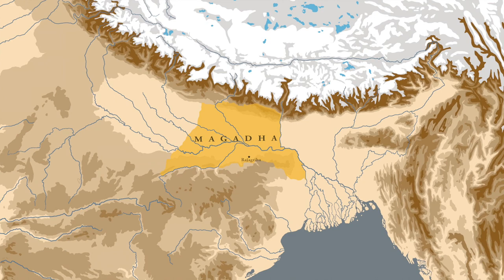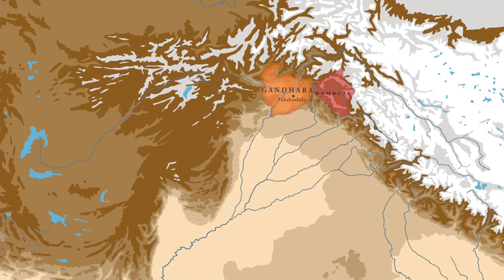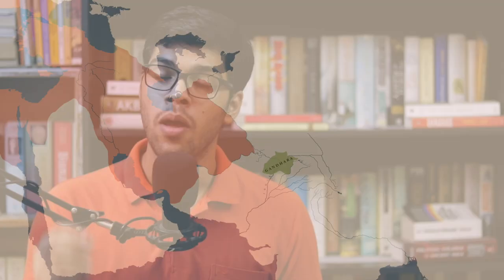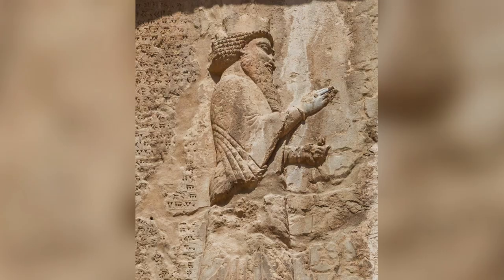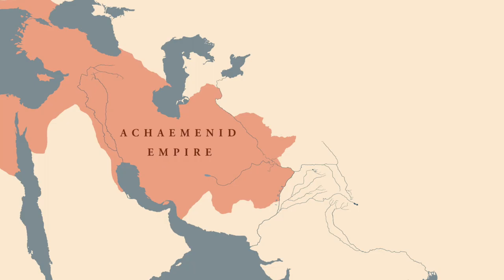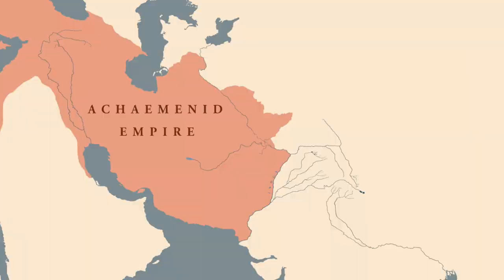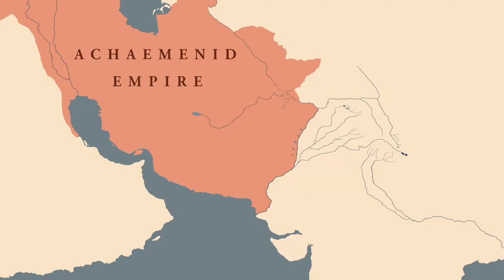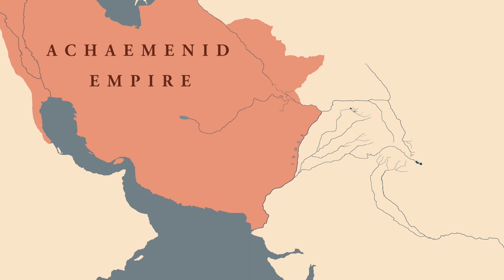When Persians invaded Ancient India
In the 6th Century BC, North-Western India was invaded by the Achaemenid Empire. The Persians invasion began with Cyrus the Great, and the Persian rule over the North-West lasted up to the 4th Century BC. The Indian subjects of the Achaemenid Empire took part in the Greco-Persian War. The Armies of Darius I and Xerxes had an Indian contingent. In this video, I talk about the history of the Persian invasion and the Persian rule over some parts of Indian, which lasted from the 6th Century BC to the 4th Century BC.

Reference:-
1. A History of Ancient and Early Medieval India: From the Stone Age to the 12th Century by Upinder Singh.
2. History and culture of the Indian people; Vol.II, The Age of Imperial Unity.
3. Gem in the Lotus: The Seeding of Indian Civilisation by Abraham Eraly.
4. Political History of Ancient India. From the Accession of Parikshit to the Extinction of the Gupta Dynasty by Hemchandra Raychaudhuri